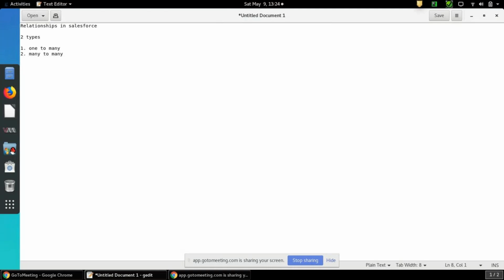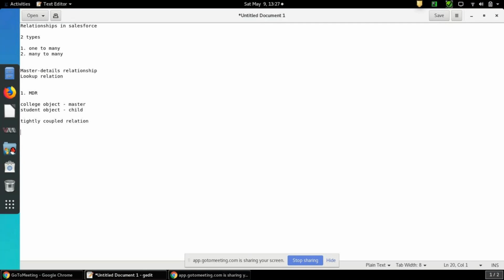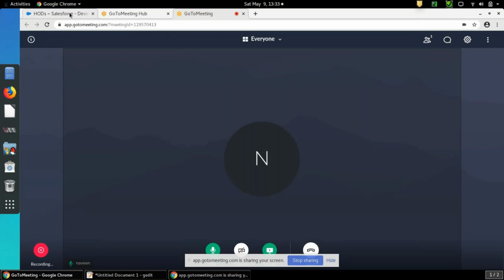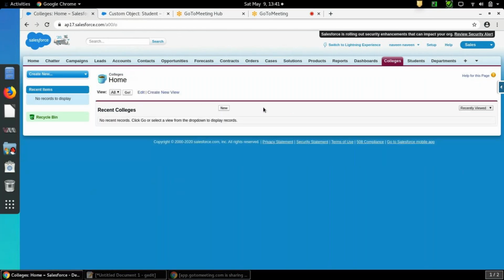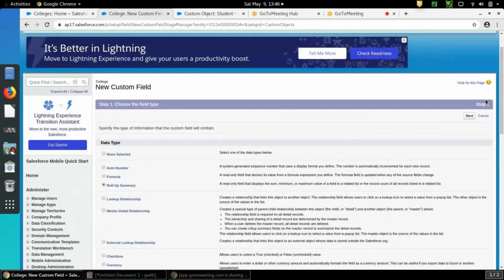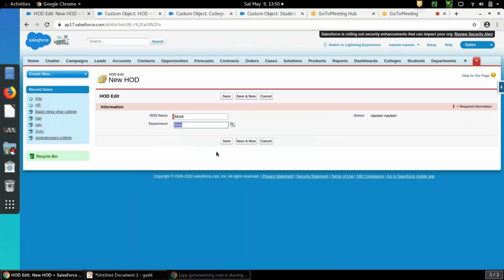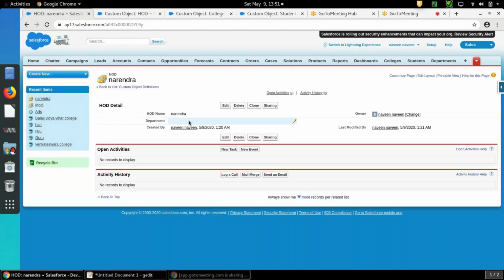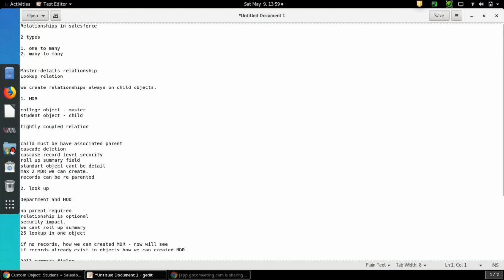Salesforce object relations, master detail, lookup roll up summary, recycle bin with examples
In this i am explaining about salesforce relationships such as master detail, lookup relationships, roll up summary  and recycle bin.